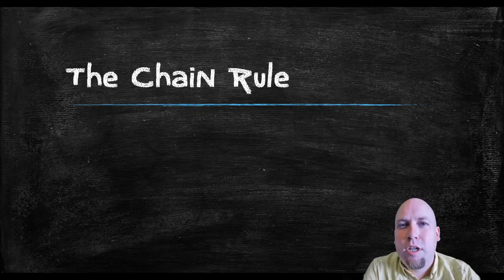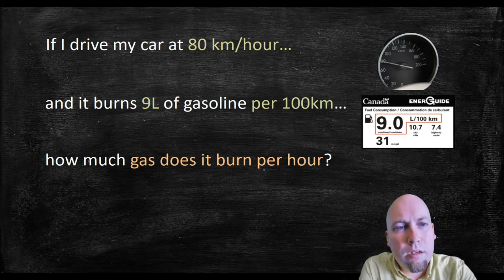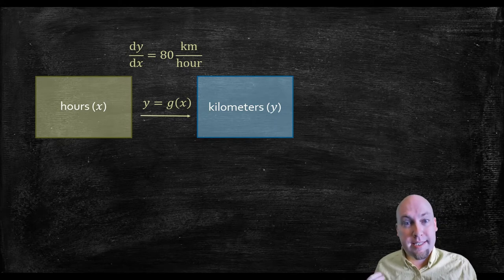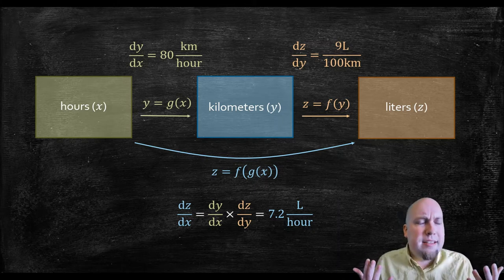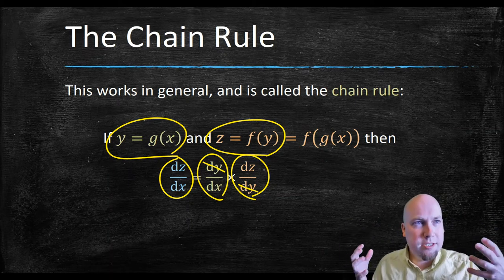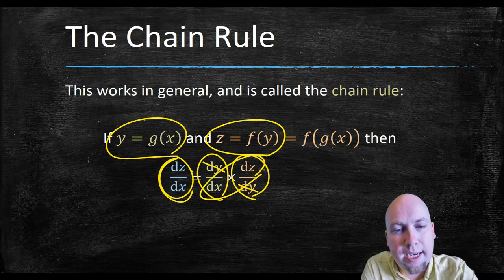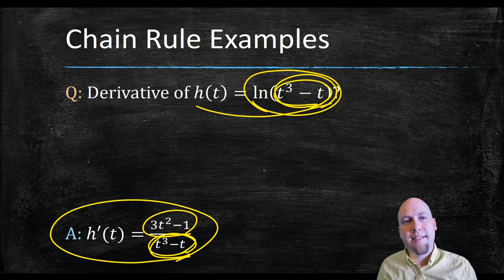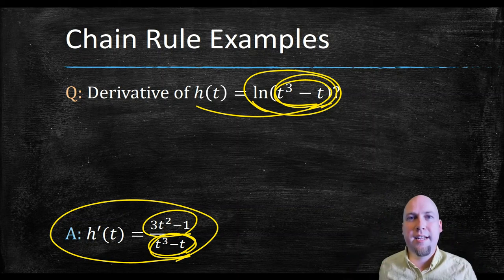Applied Calculus - The Chain Rule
We learn about the chain rule, which tells us how to take the derivative of composite functions.